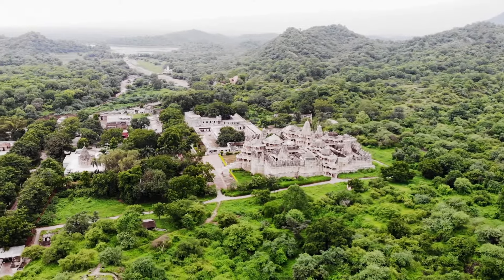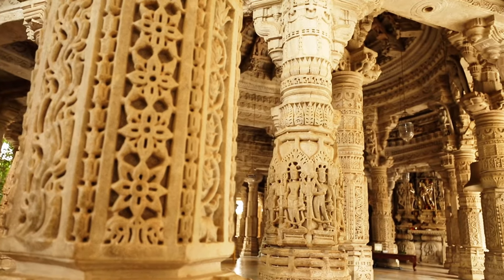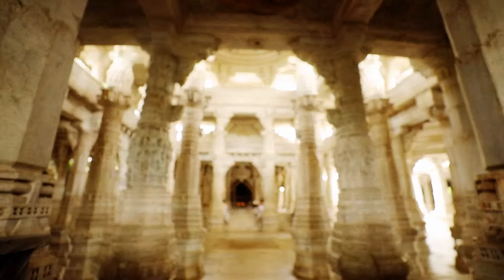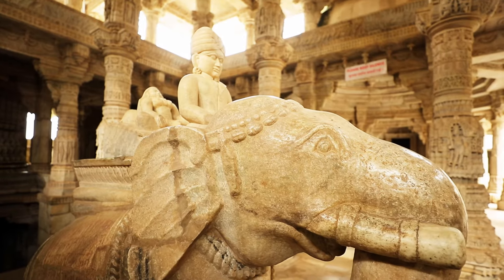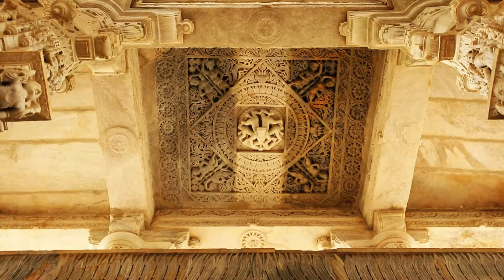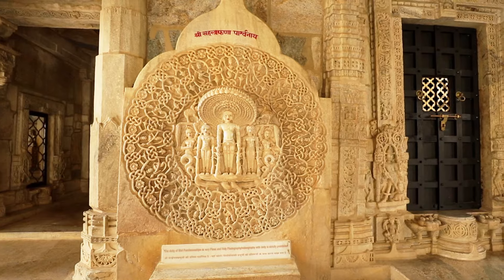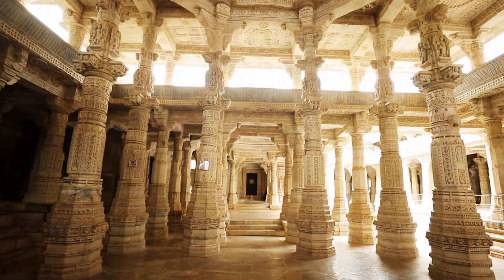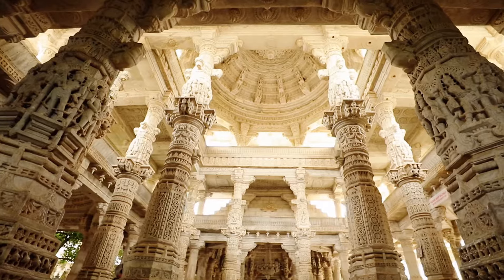Ranakpur Jain Temple | Rajasthan Tourism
Come explore the wonders and sites that Ranakpur has to offer to you.